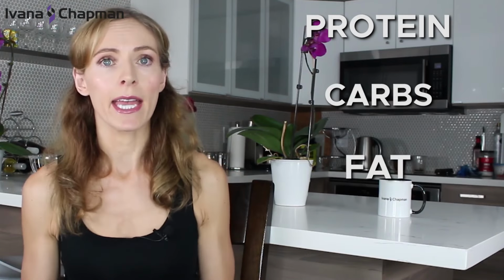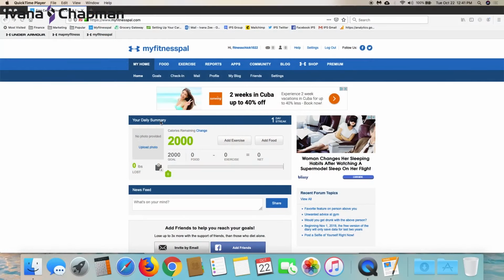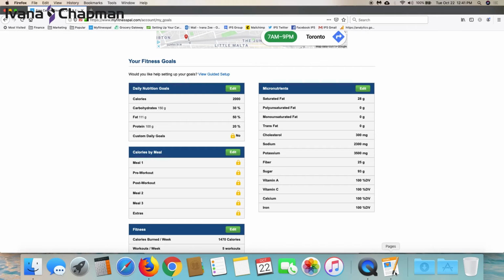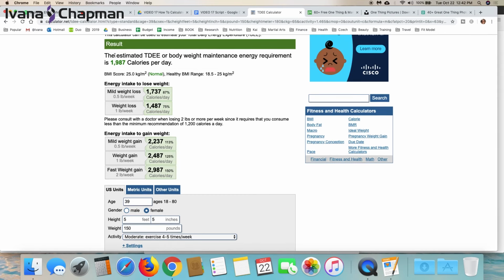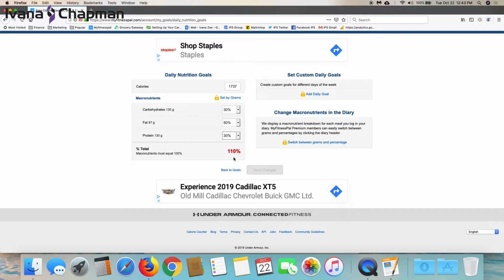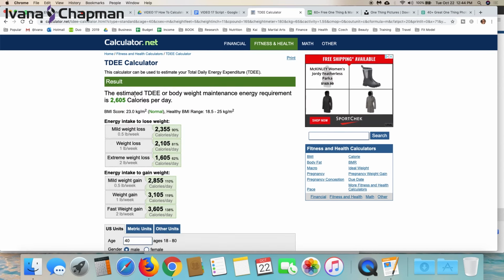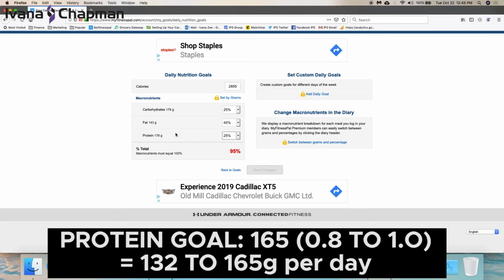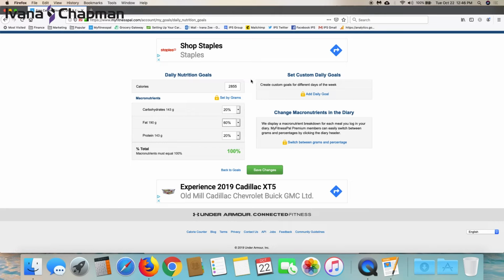HOW TO CALCULATE MACROS For Weight Loss And Muscle Gain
HOW TO CALCULATE MACROS FOR WEIGHT LOSS AND MUSCLE GAIN USING MYFITNESSPAL// Whether it’s weight loss or gaining muscle, knowing how to calculate macros is important. When you’re using IIFYM for weight loss or flexible dieting for weight loss, this video will show you how to calculate macros to lose weight. There is info about counting calories for weight loss and losing weight with flexible dieting.

You’ll learn how to calculate macros for weight loss and why calculating macros for weight loss may be effective for you. If you’re using IIFYM for muscle gain and are interested in gaining muscle with flexible dieting, this video will help. You’ll learn calculating macros for muscle gain and how to use flexible dieting for muscle gain. To gain muscle, you’ll need to know how to calculate macros for muscle gain and counting calories for muscle gain. I’ll also show you weighing and measuring food for myfitnesspal.